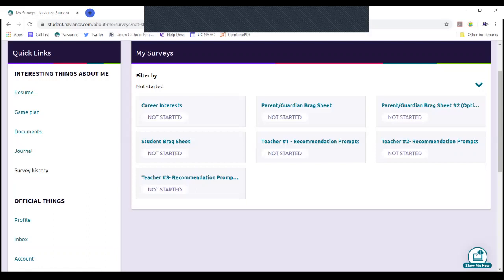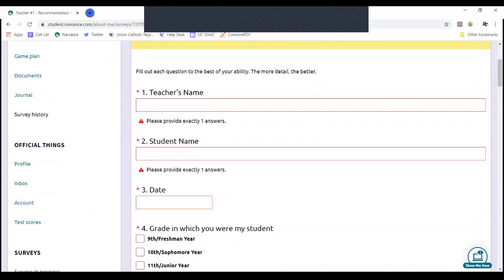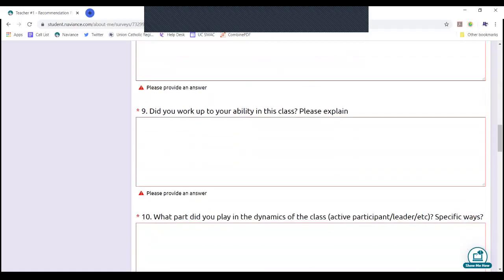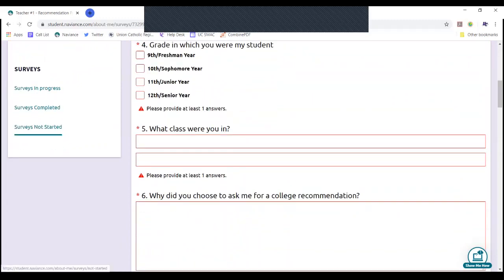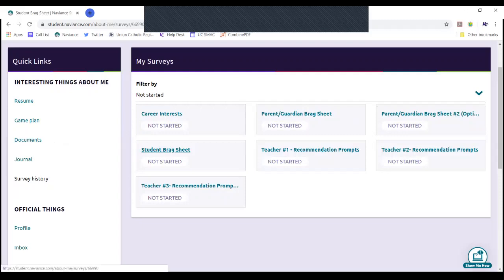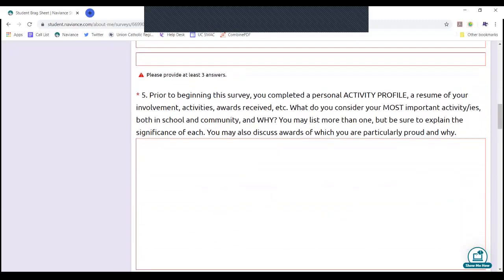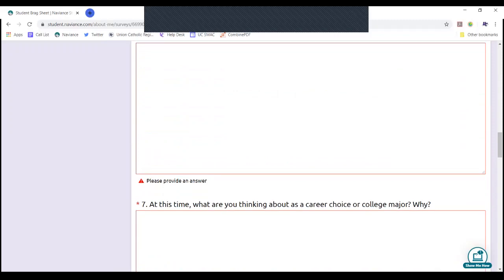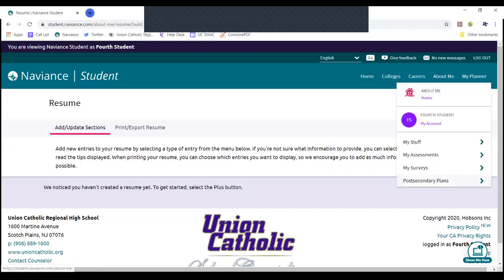Process for Requesting Teacher and Counselor Letters of Recommendation Step 1